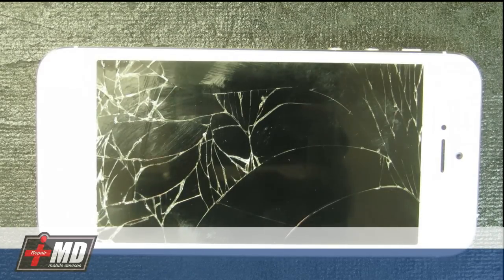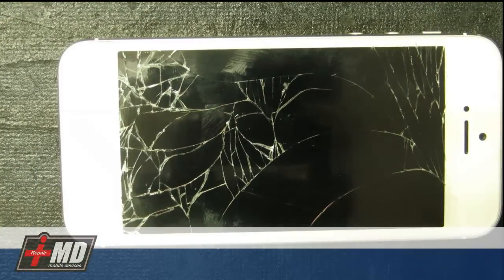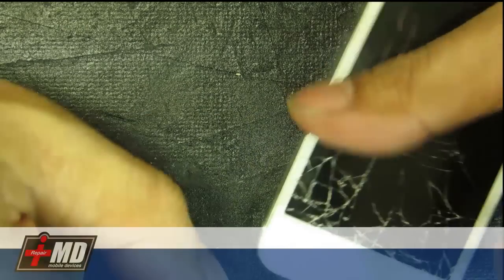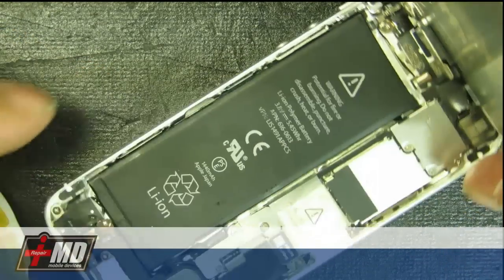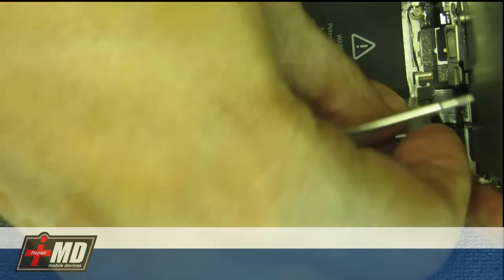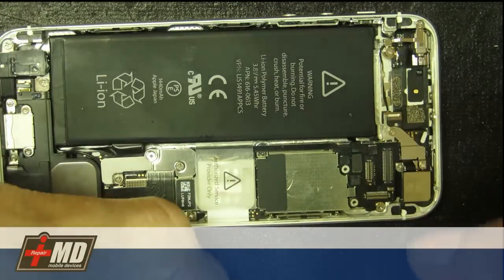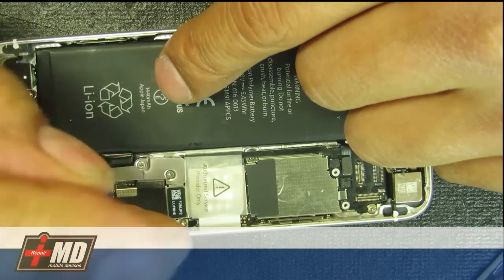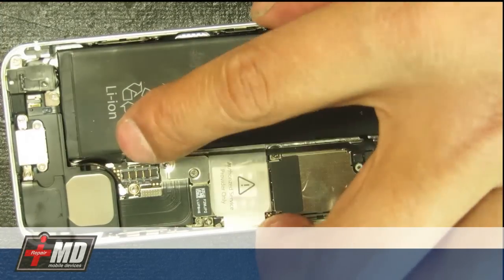iPhone5 LCD Repair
Start to finish on how to replace a cracked LCD on a iPhone 5